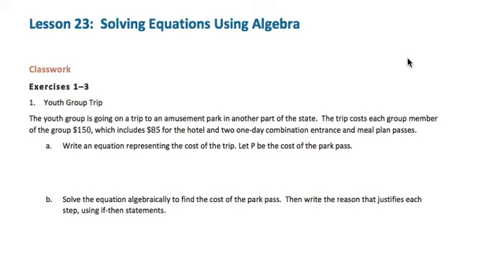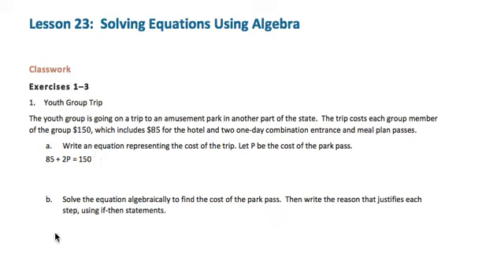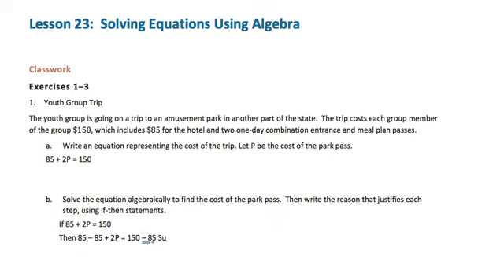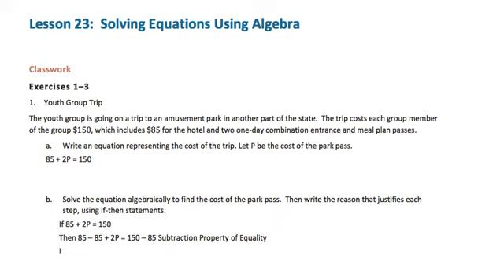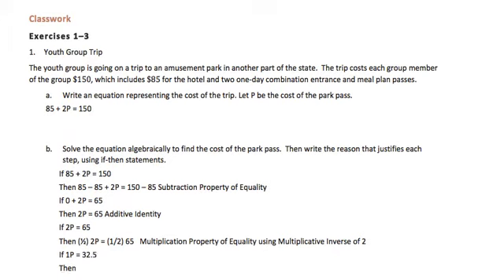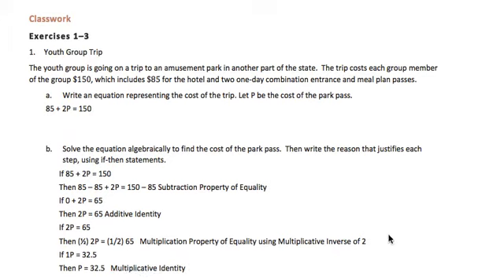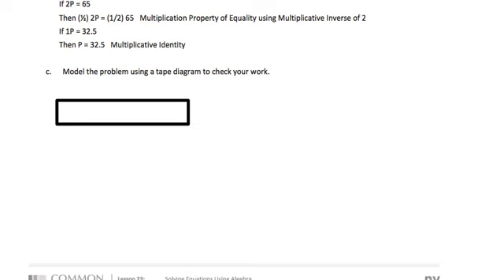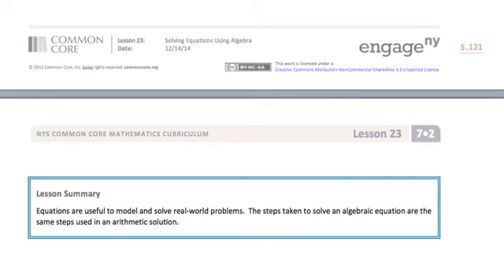PA Module 2 Lesson 23